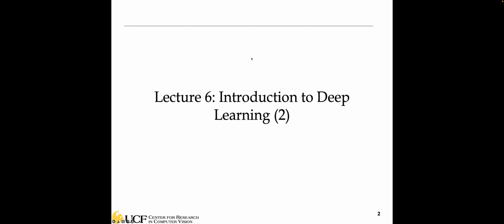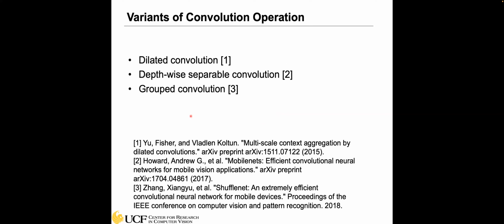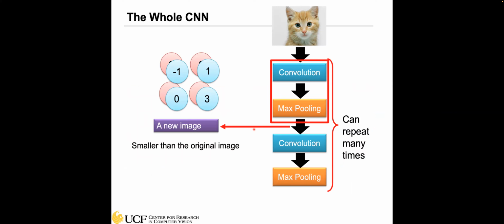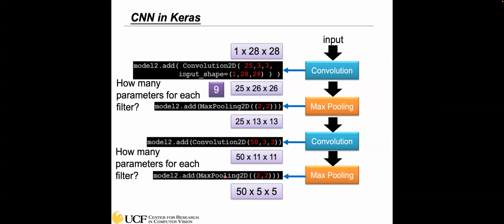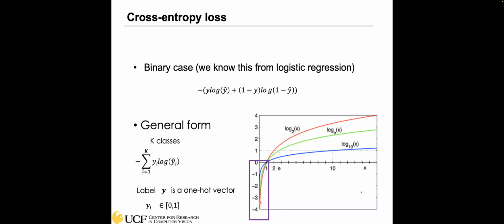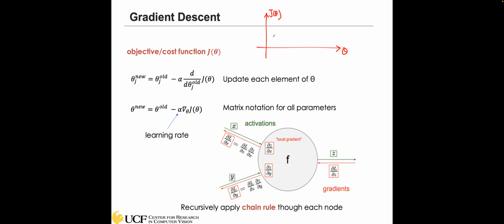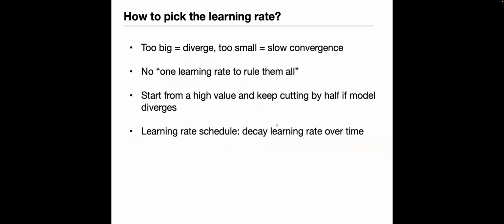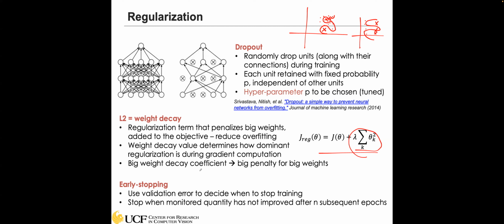Lecture 6 - Introduction to deep learning (2)